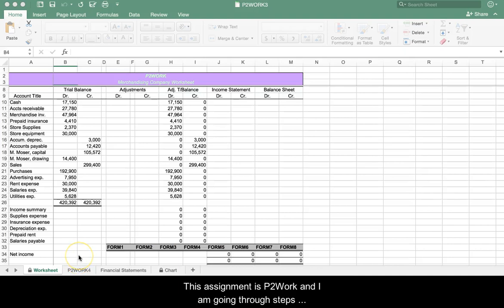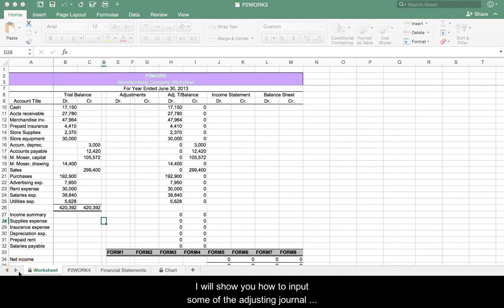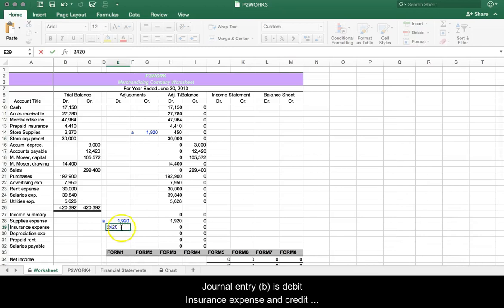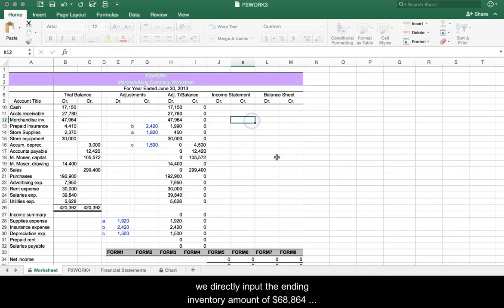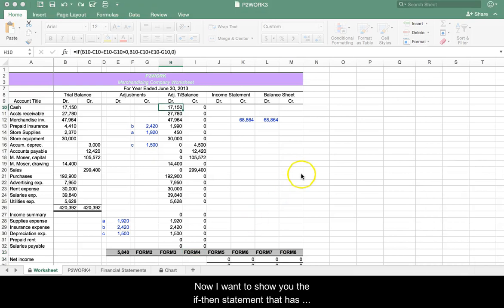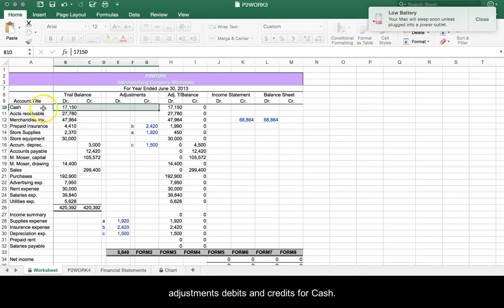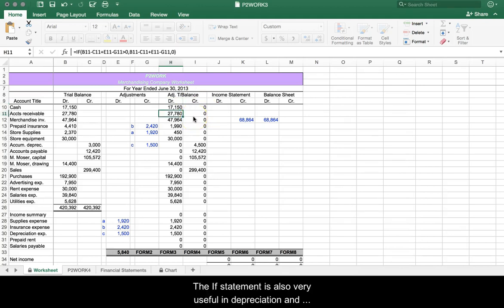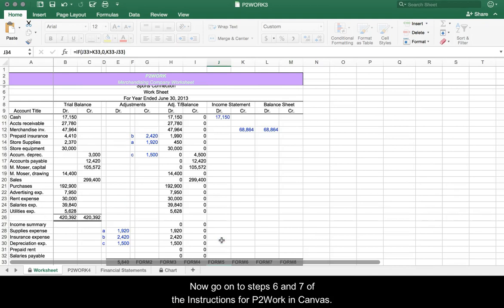P2Work Requirements 2 and 3